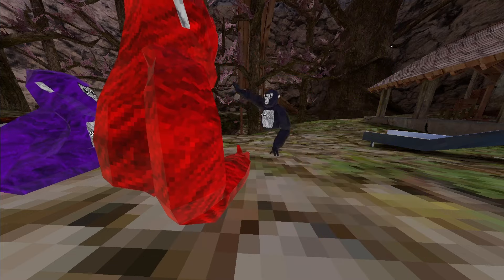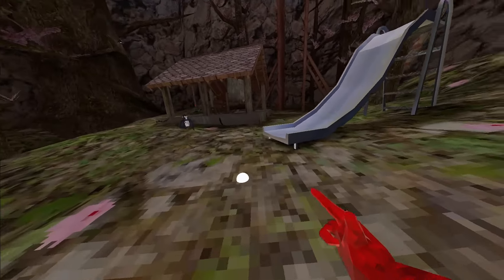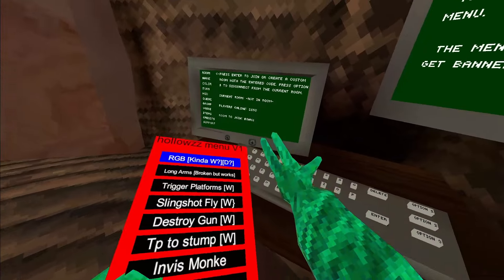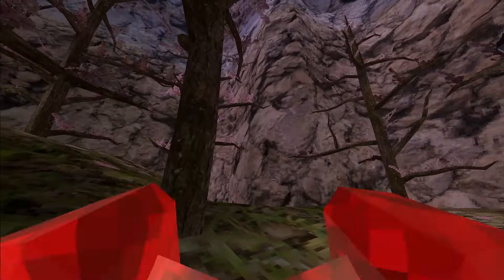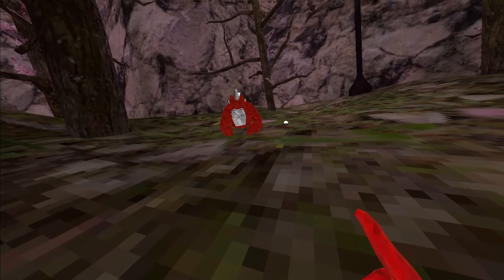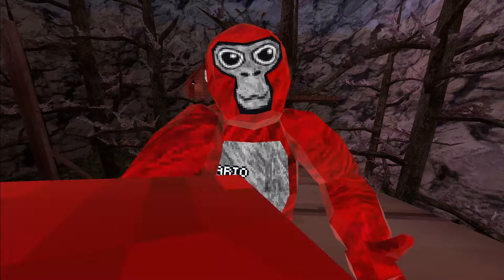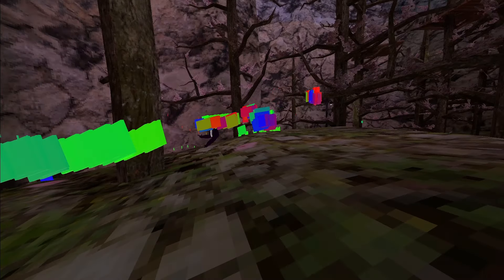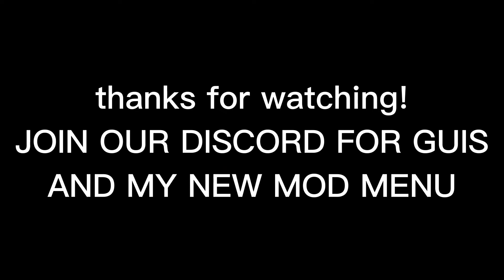This Is the Best Free Trolling Mod Menu | Gorilla Tag Mods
This Mod Menu Has a Destroy gun in Gorilla Tag!